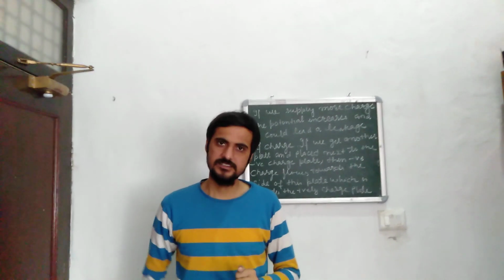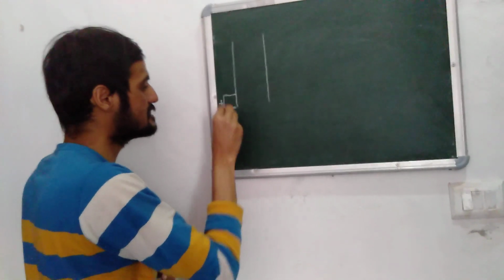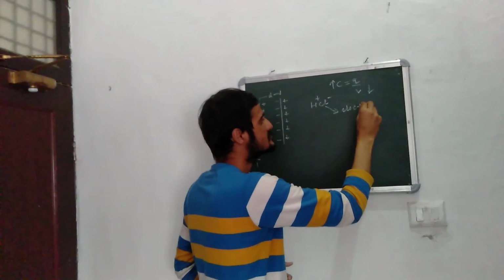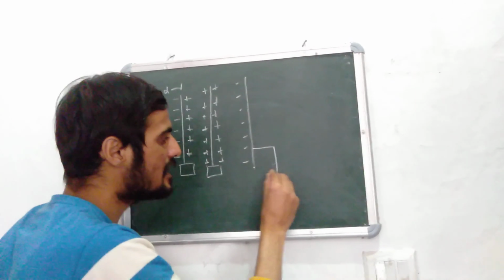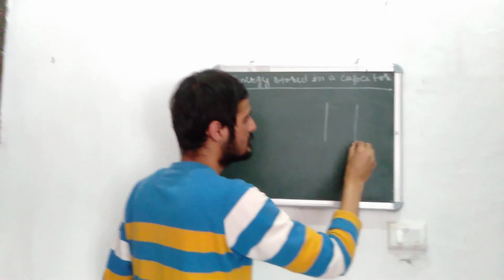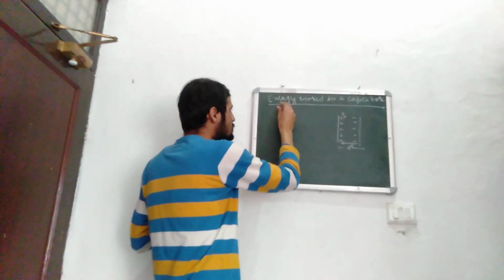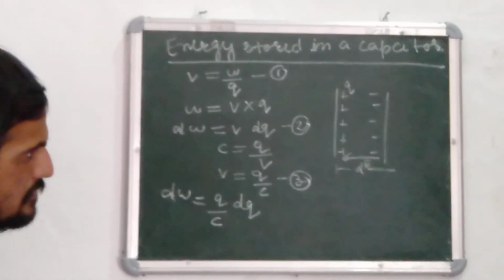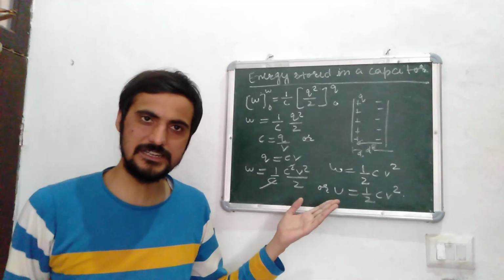Principle of parellel plate capacitor, Energy stored in capacitor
Electrostatic class +2 physics.